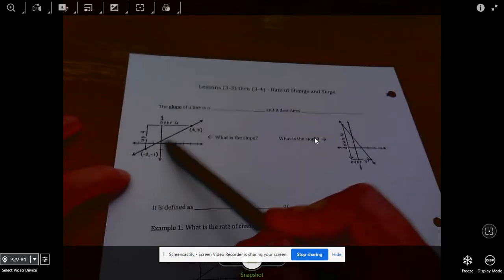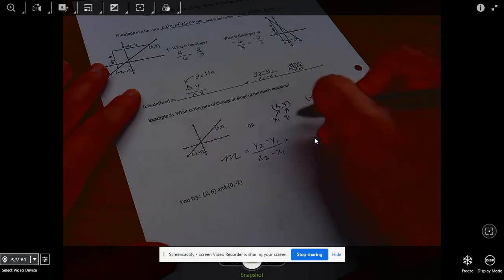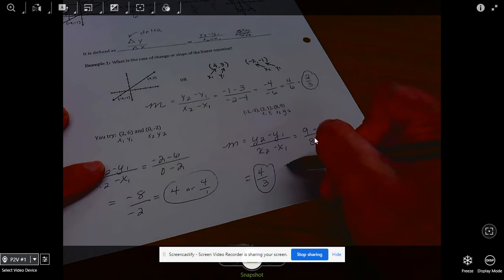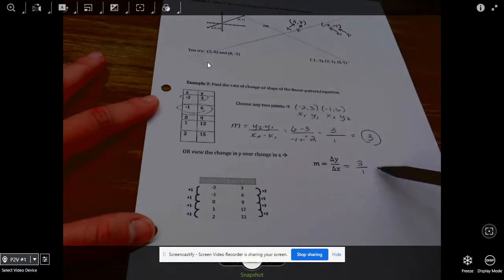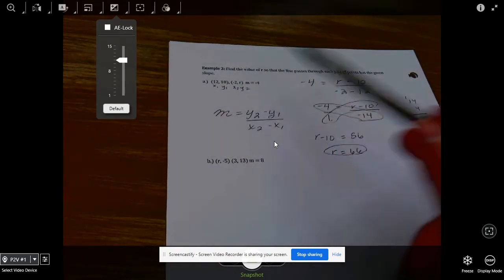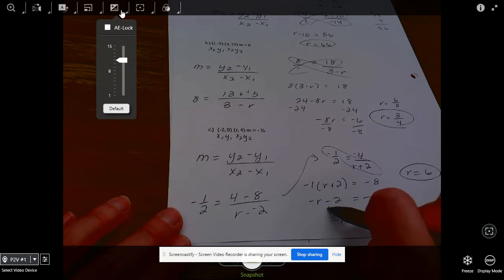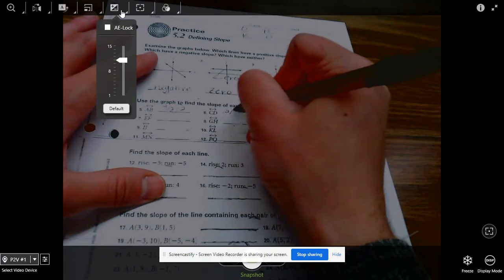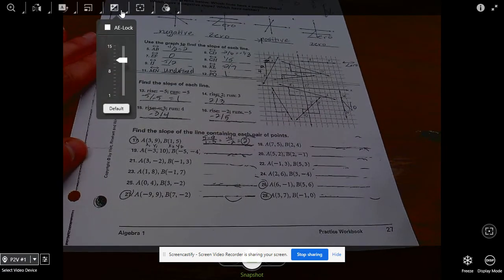Algebra 1 - Chapter 3.3